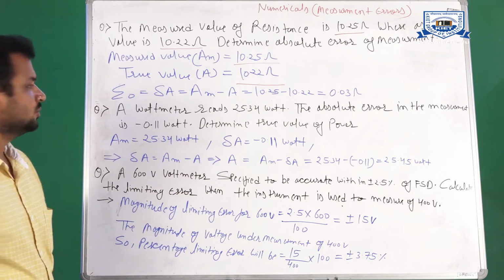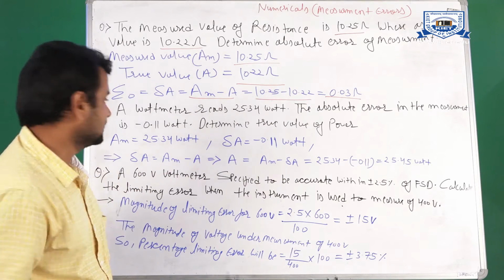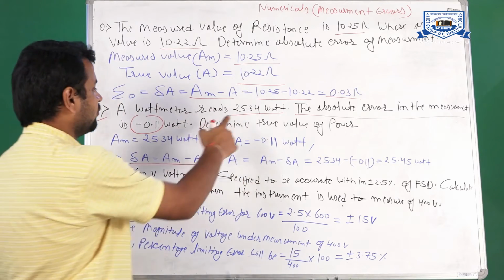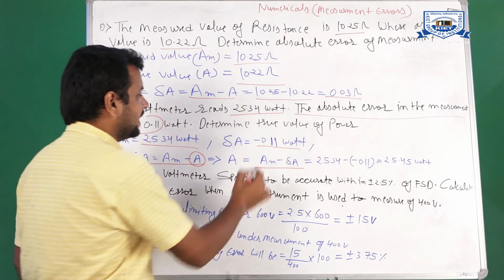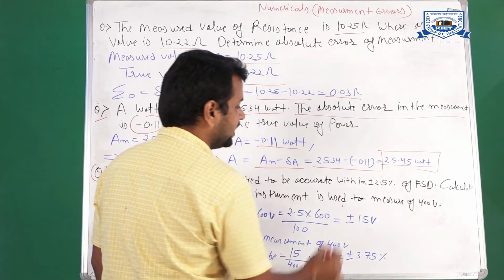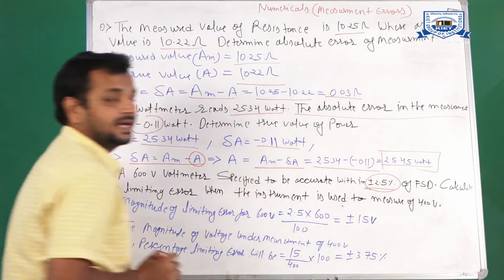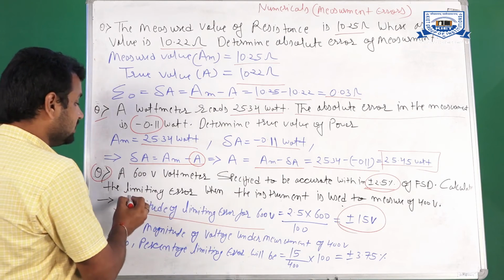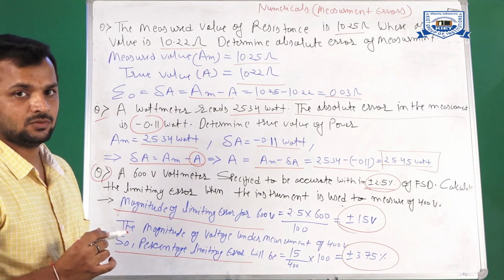Numerical on measurments error | Measurment and instrumentation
B.Tech_EI_7Sem | Measurment and instrumentation   |Numerical on measurments error |